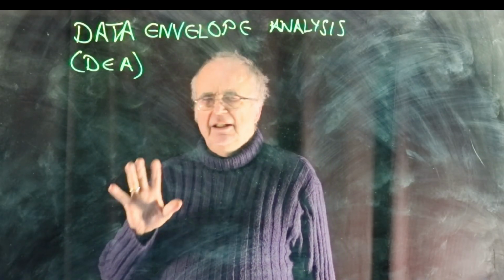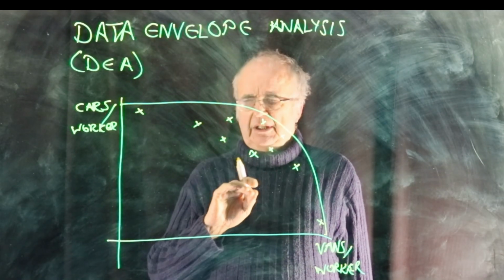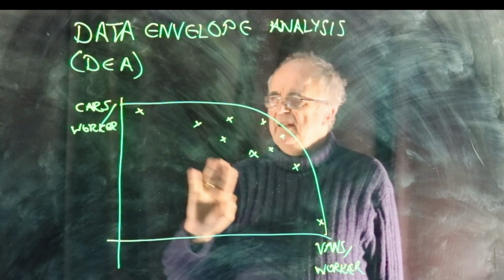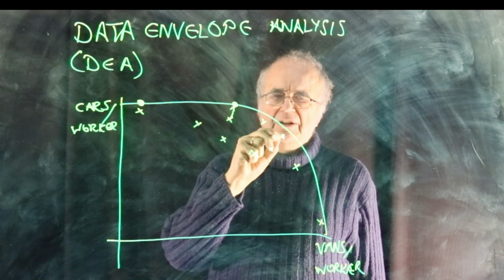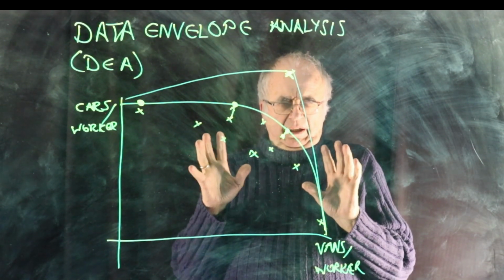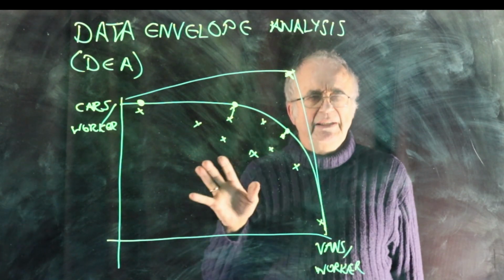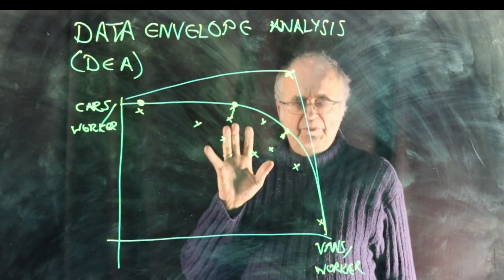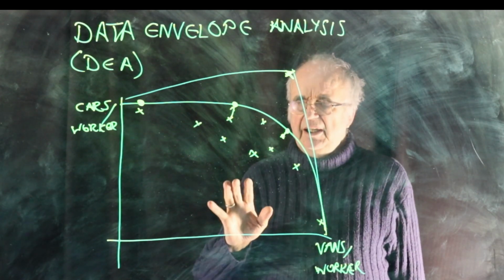Data Envelope Analysis 1